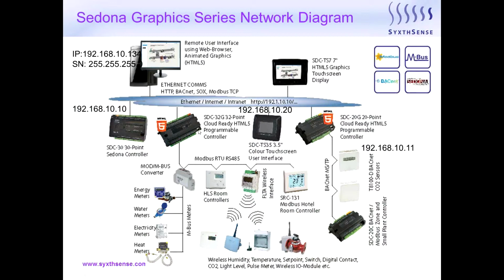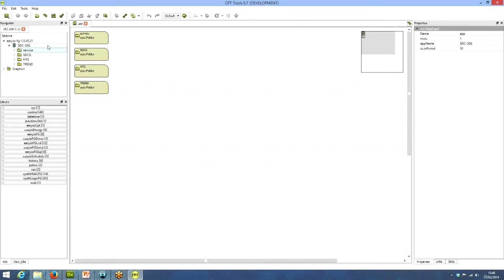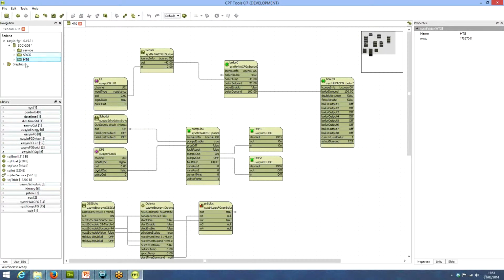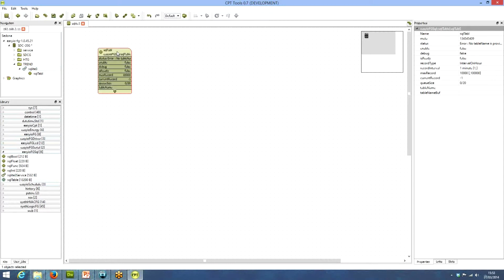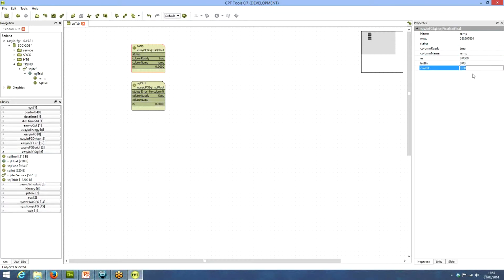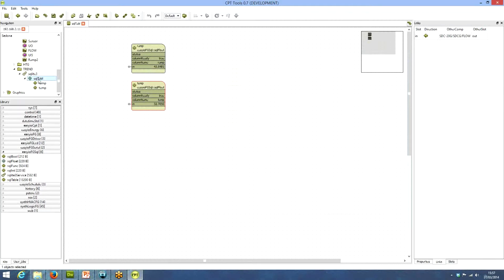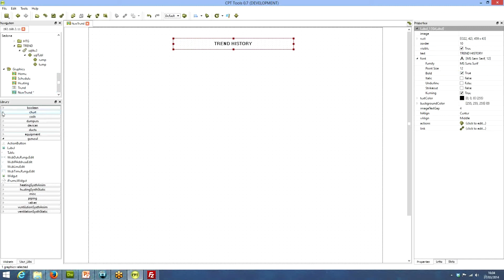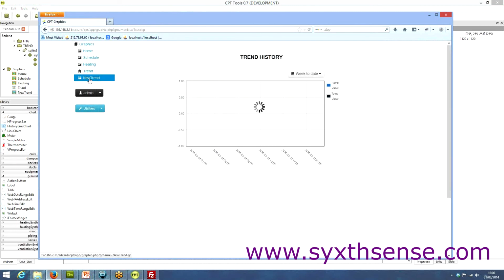Sedona Controller Programming 7 - Historical Data with SQL Database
Show how the built-in SQL database on the Sedona SDC-20G and SDC-32G controllers can be used for storing historical data locally.